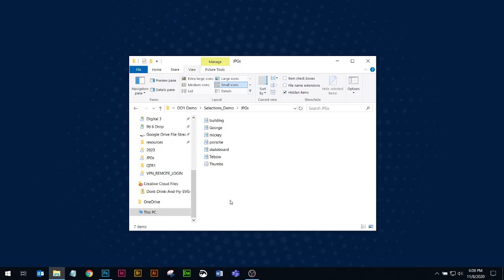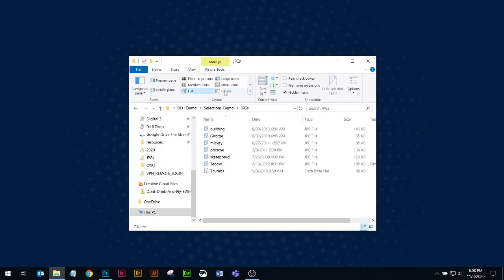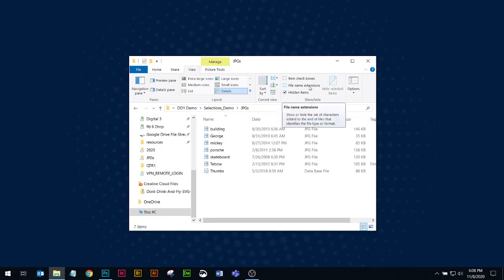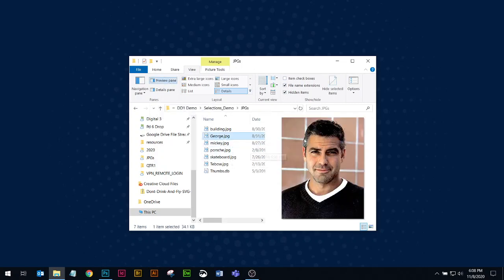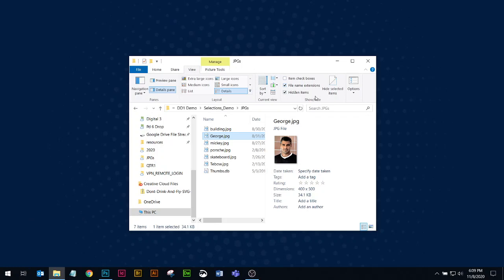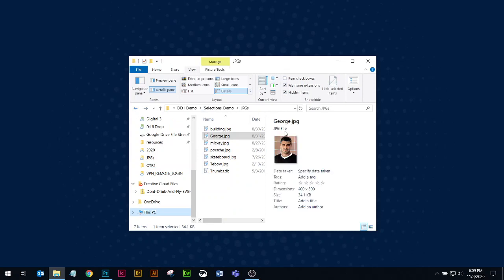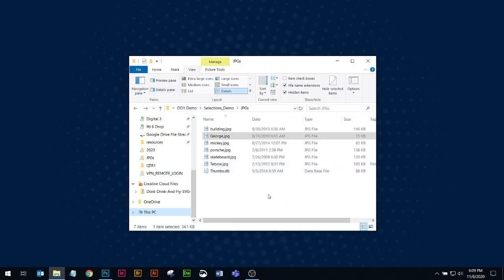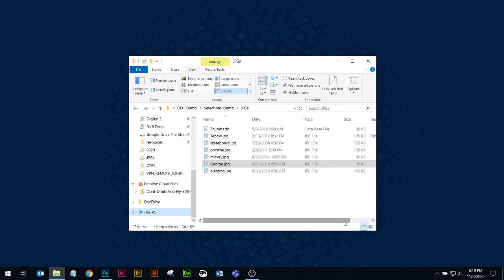Changing views in Windows File Explorer